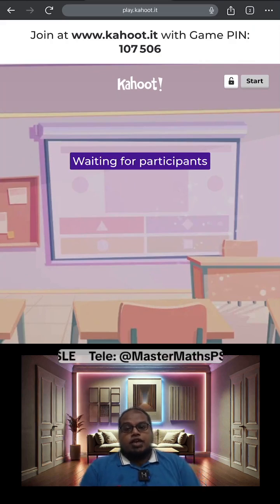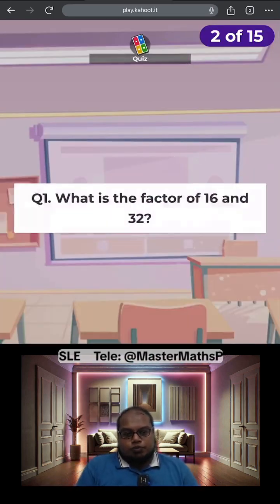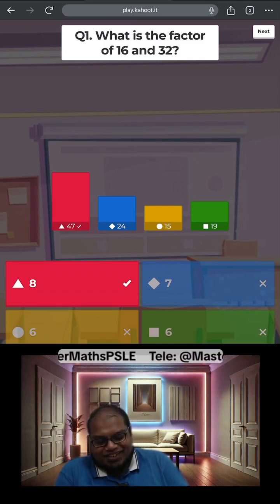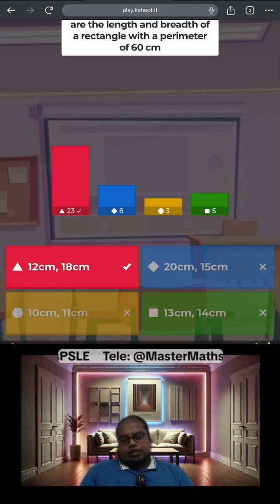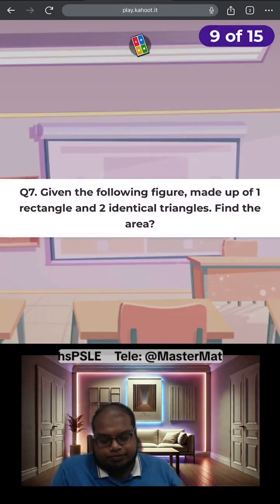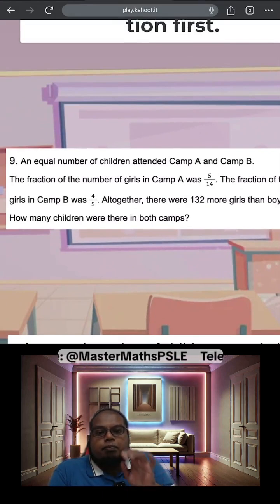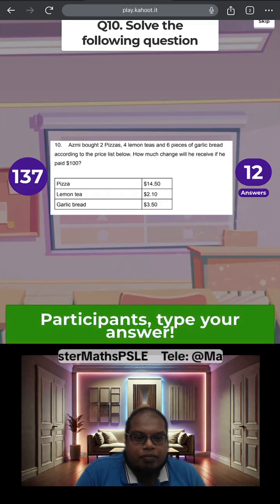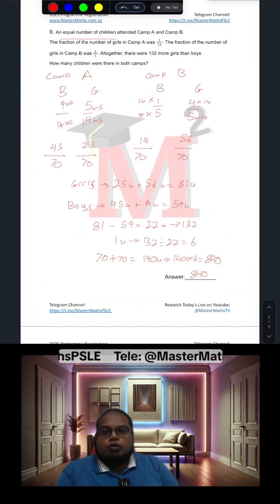30th April P5 TT Live